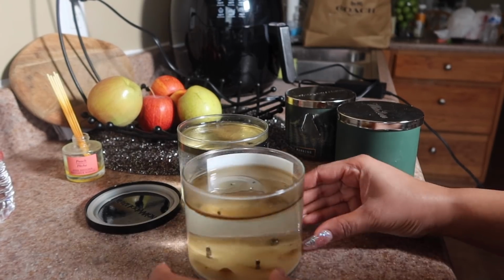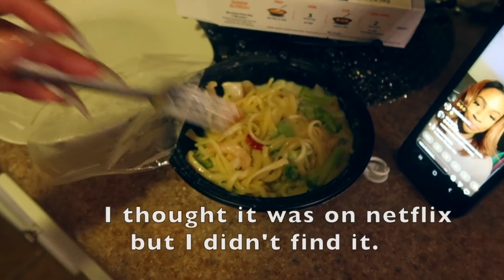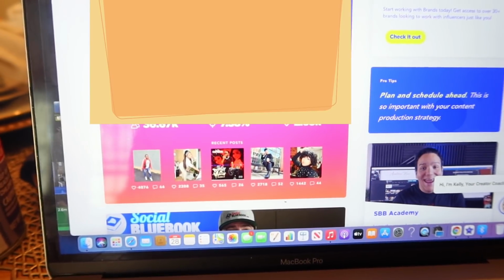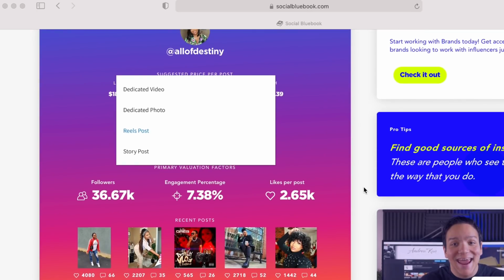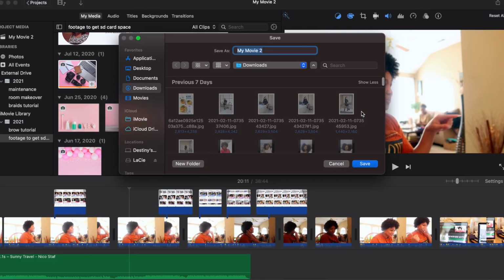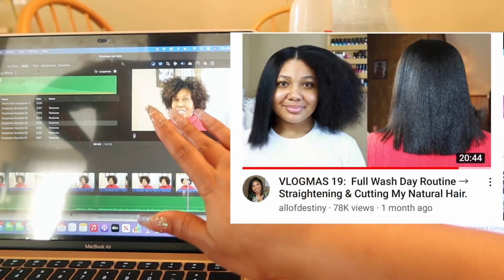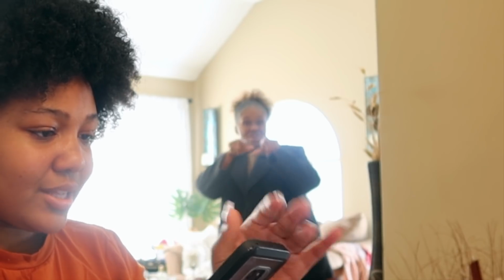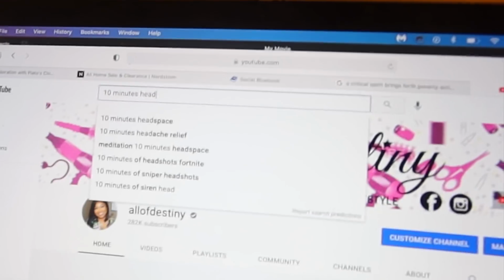Influencer Vlog: Making Money on Youtube, Thumbnails + Video Tips for Beginners, Empty Candle Hacks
Todays video is day in the life as a ' content creator ' (or day in the life of an influencer. I helped my mom create a thumbnail for her youtube video, creating interesting youtube titles, and more helpful info for content creators or aspiring & upcoming youtubers like sponsorships, making money and more.

Sites/Apps Mentioned
Social Bluebook.com
PicsArt for thumbnails

⇣Drop It In The Mail, allofdestiny Will Tell:
Destiny Chalmers

Destiny
29 years old | Memphis, TN
Canon G7x Mark ii
Neewer 18" Dimmable Fluorescent Ring Light Kit

My name is Destiny Chalmers, often known on youtube as allofdestiny. I give hair care, beauty tips, easy makeup tutorials, lifestyle vlogs and reviews on all things hair, skincare, and lifestyle related. If you’re looking to pick up tips and tricks to care for your hair or nails, then I really hope you find this channel useful. I hope my channel will change the way you view your personal beauty style and make it a more fun & easy process.

ᶫᵒᵛᵉᵧₒᵤ
allofdestiny ❤